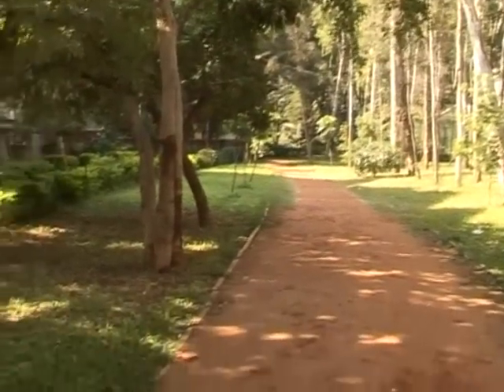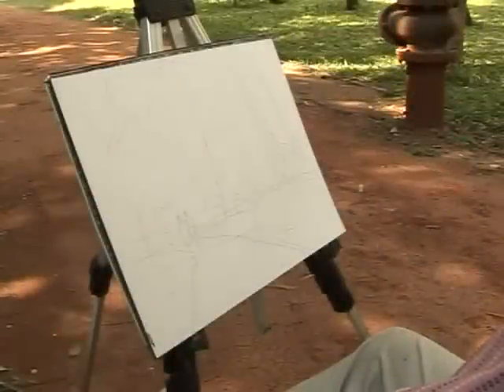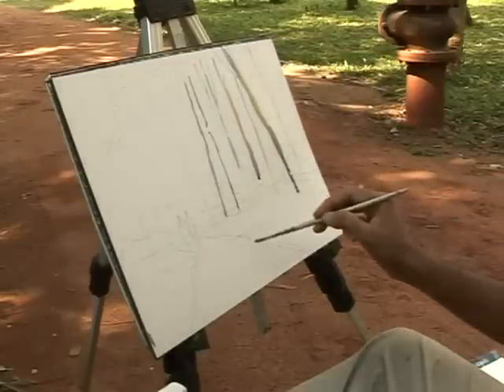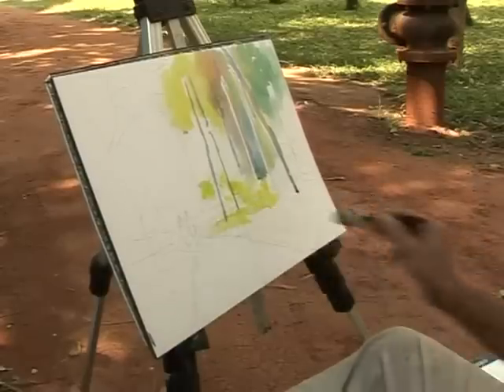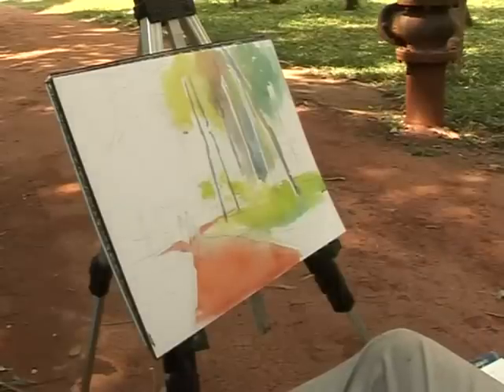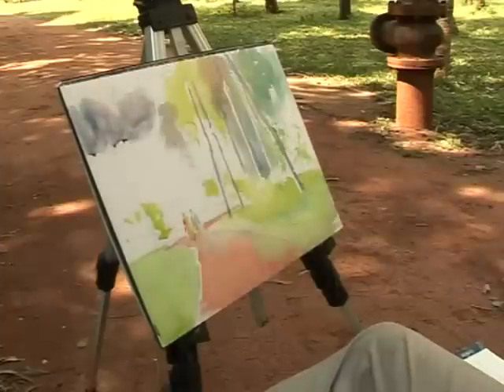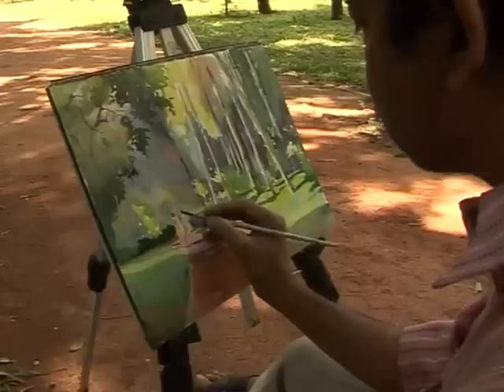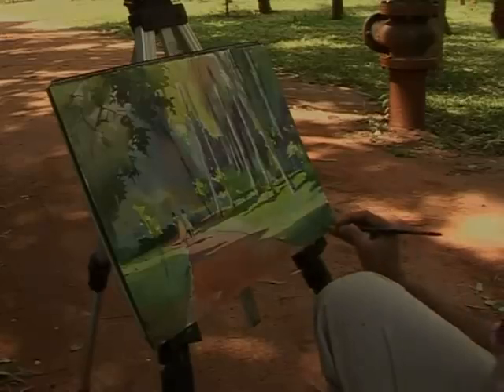Milind Mulick Watercolor Demo- Brought to you by justpaintings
Watercolor painting demo By famous artist Milind Mulick. Brought to you by
- justpaintings.in
Painting ideas
From art to artist